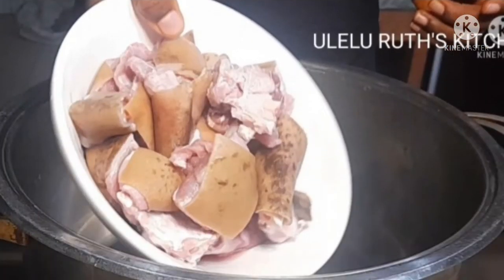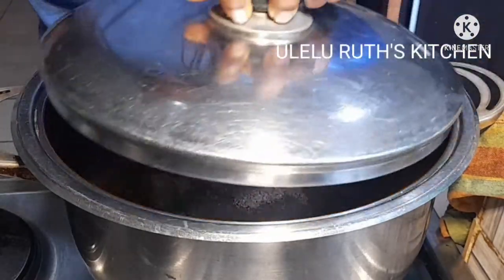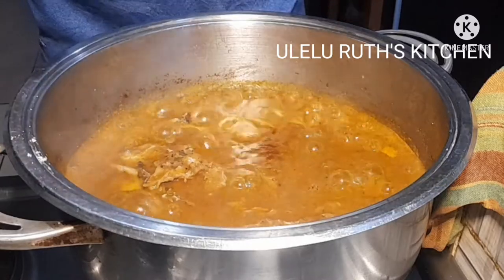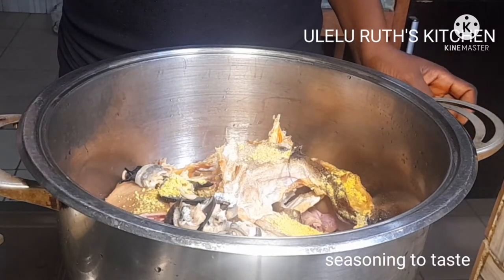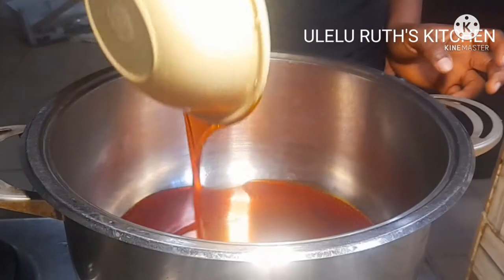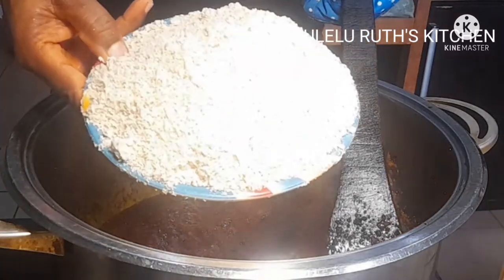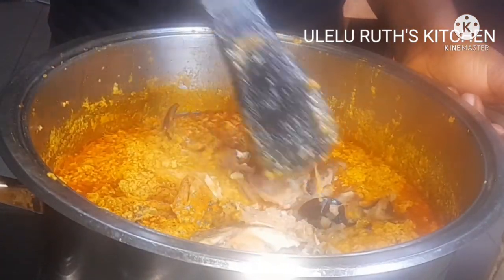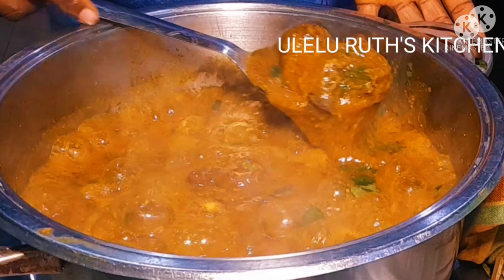How To Cook Easiest &Most Popular Nigerian soup. Nigerian soups You Don't want To Miss This Holiday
This video explains two most easiest and popular Nigerian delicious soups. Nigerian is blessed with lots of organic homemade soups and in this video i present two most easiest and most popular Nigerian delicious soups and how to cook them.

click links here to see more yummy recipes

6. Nigerian soups recipe.